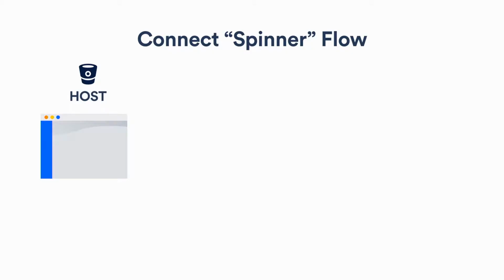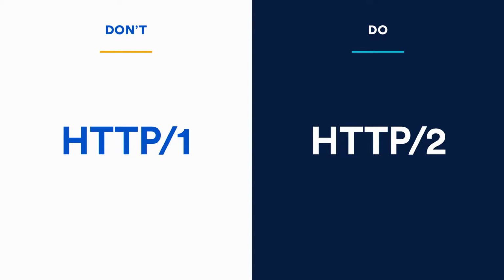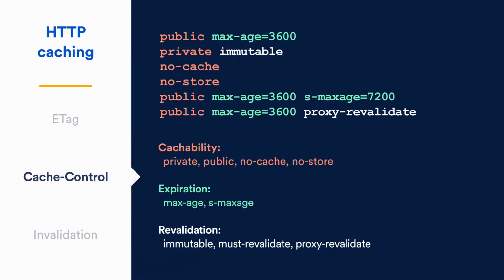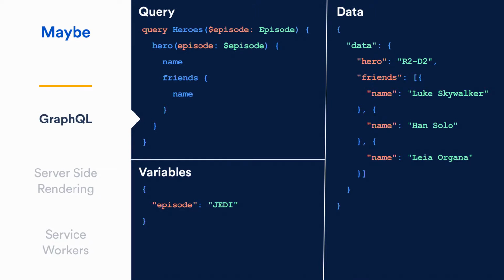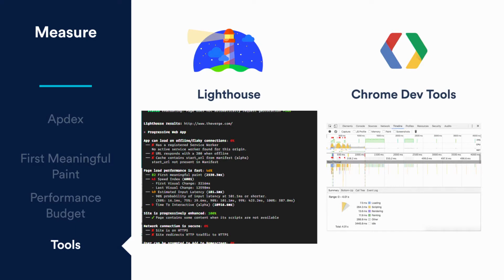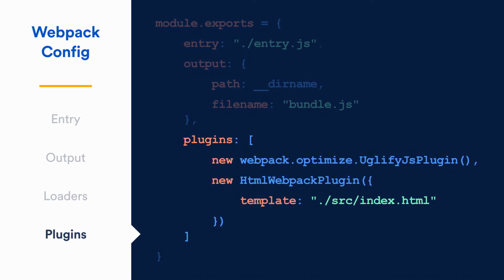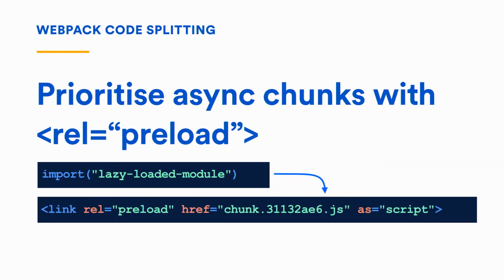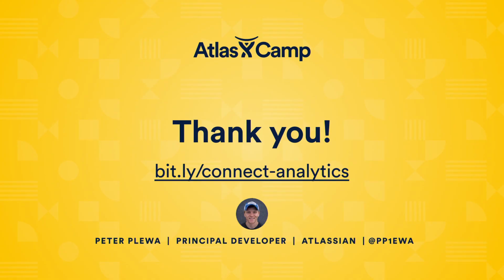How Bitbucket Pipelines Loads Connect UI Assets Super-fast - AtlasCamp 2017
Peter Plewa, Development Principal, Atlassian

Connect add-ons deliver better user experience when they load fast. Between CDN, server-side rendering, service workers, and code splitting, there are loads of techniques you can use to achieve this. In this session, Atlassian Developer Peter Plewa will reveal Bitbucket Pipelines' secret for fast loads, and what they can do in the future to make Pipelines even faster.